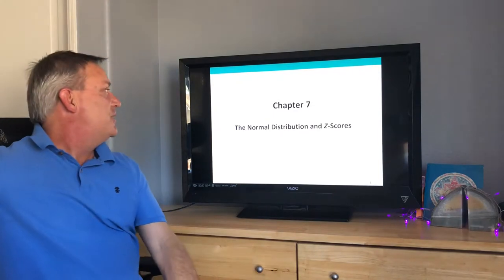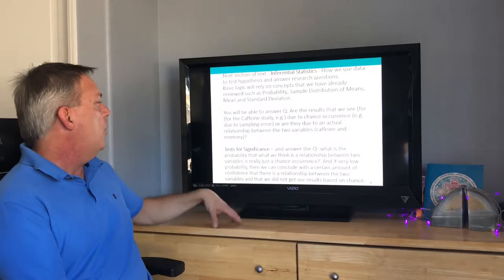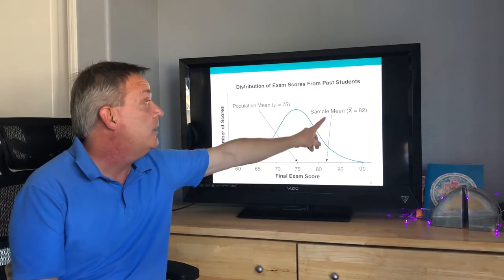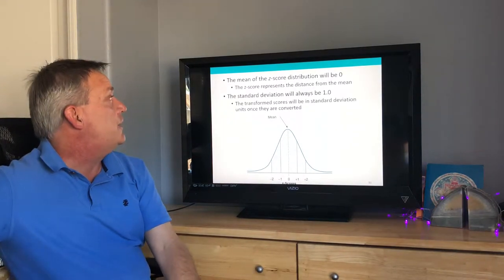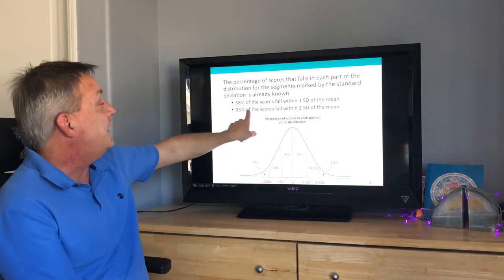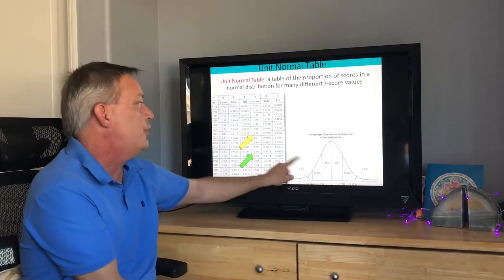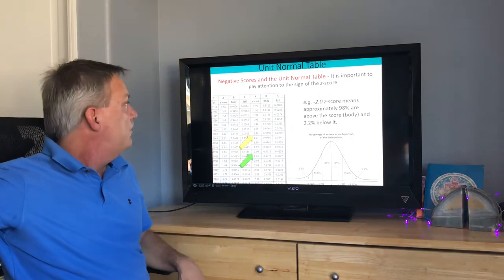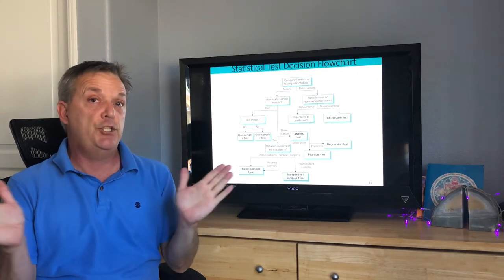Ch 7 Lecture - Psych B5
Brief review of Ch 7 - Psych B5 - Statistics for the Behavioral/Social Sciences